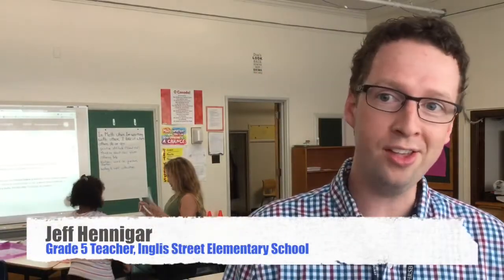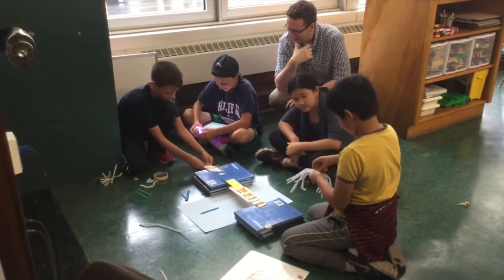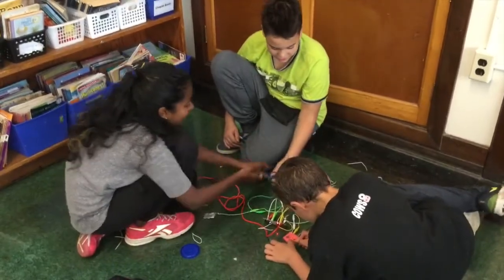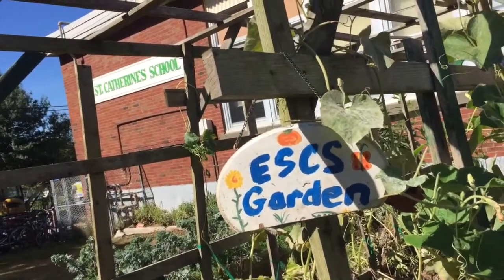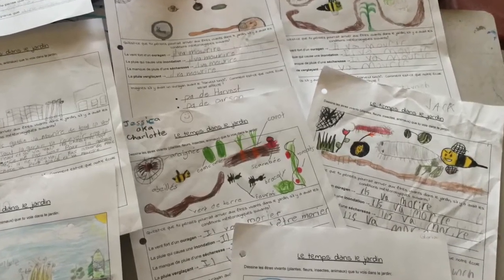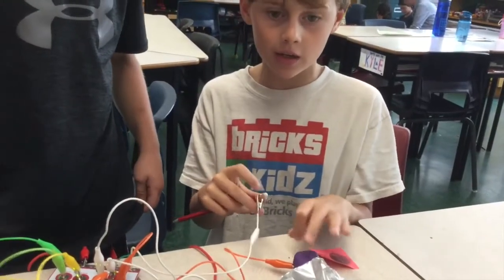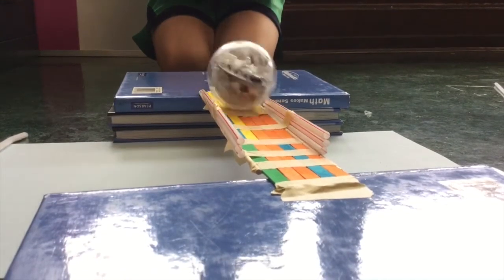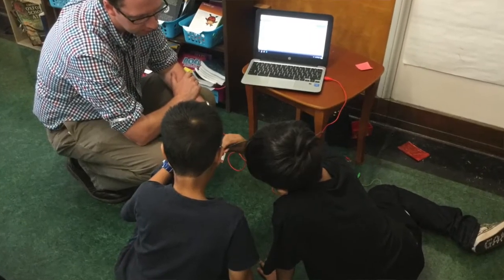Introducing the Revised Grades 4-6 Curriculum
Grades 4, 5 and 6 classrooms look a little different this September. That’s because teachers across Nova Scotia are rolling out a renewed curriculum that’s active, student-centred and designed to be a whole lot of hands-on fun!

The newly revised curriculum is intended to maximize student learning by creating the conditions for authentic, meaningful, inquiry-based learning that is connected to their lives outside of school.

The Department of Education and Early Childhood Development (EECD) invited teachers from across the province to participate in the redesign. In this video, you will meet two HRSB teachers who took part. You will also see what the curriculum looks like inside the classroom!